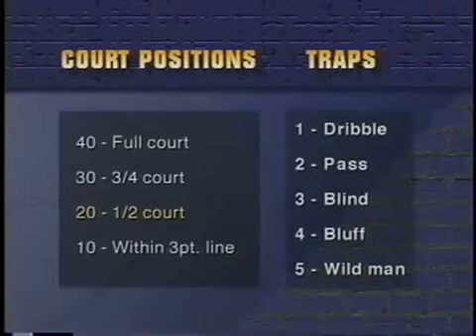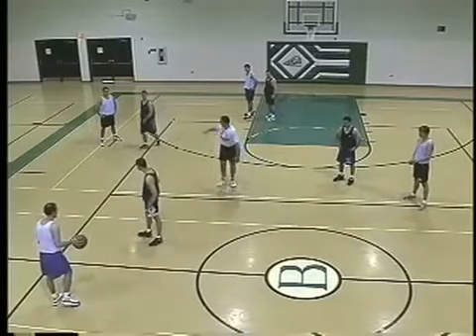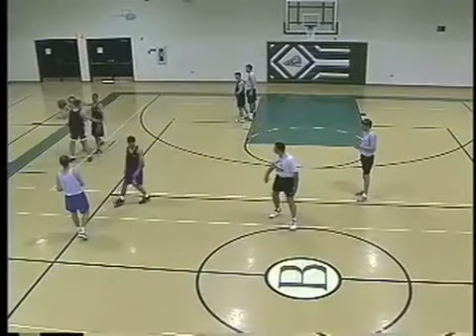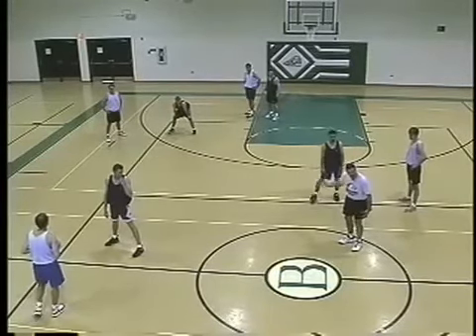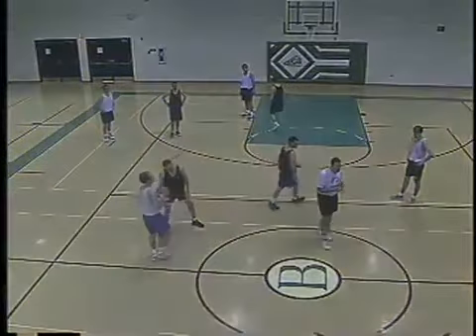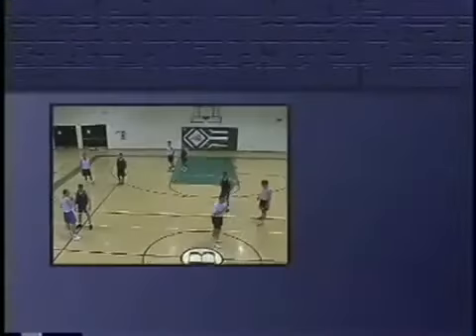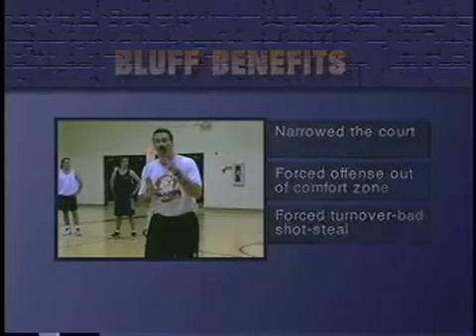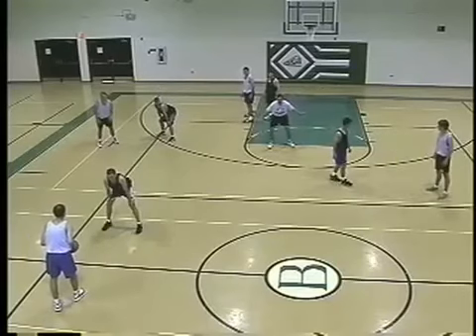Full Court Pressure Defense